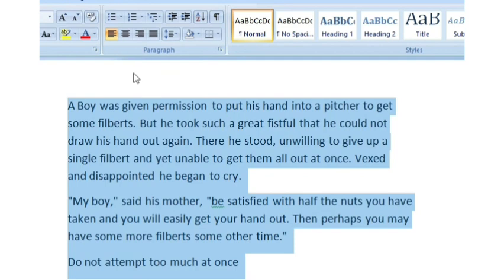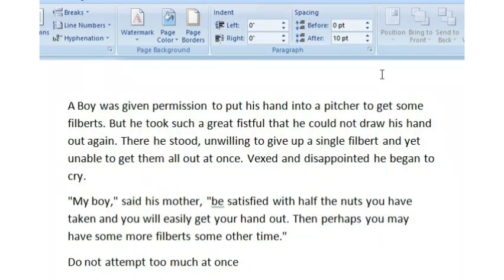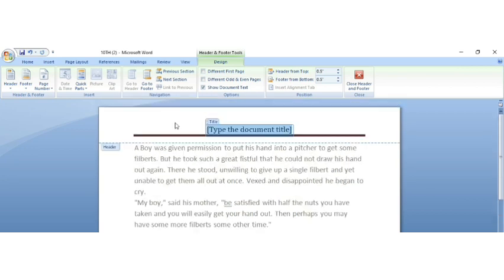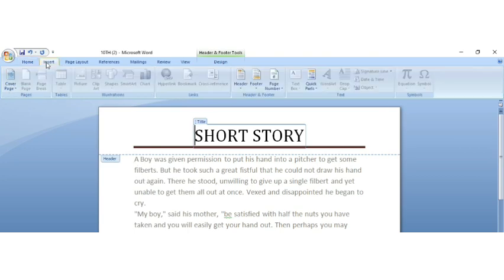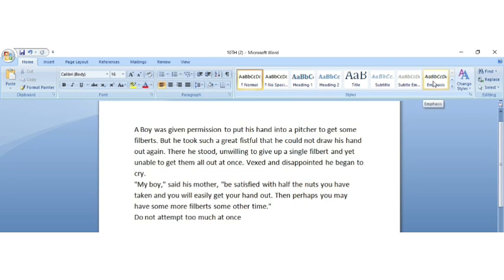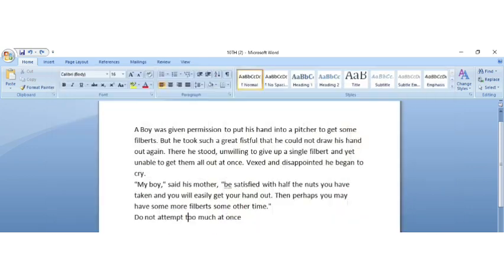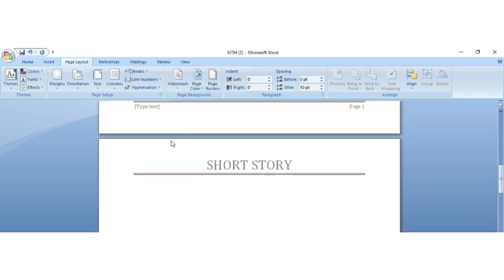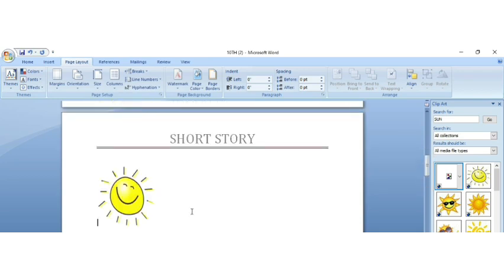UNIT - 2| WORD PROCESSING | PARAGRAPH FORMATTING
In this video you will learn PARAGRAPH FORMATTING.